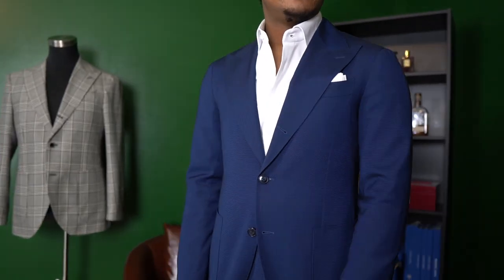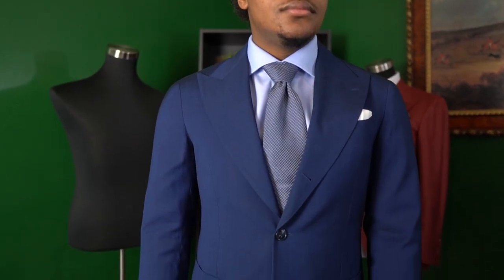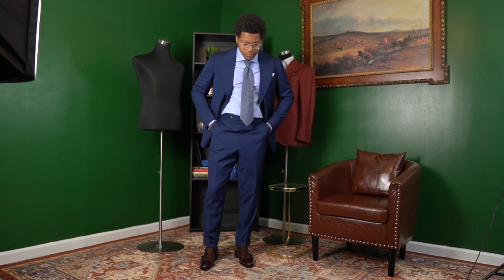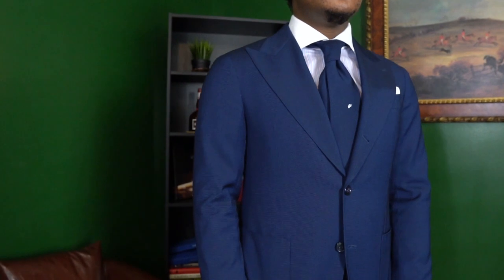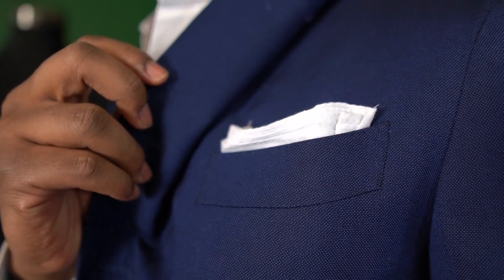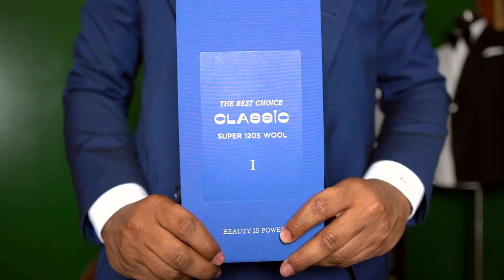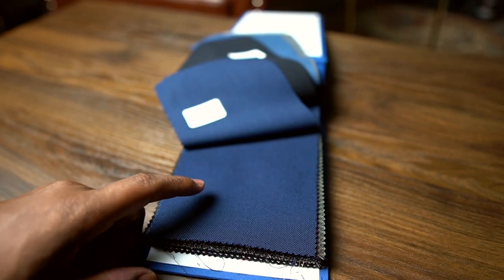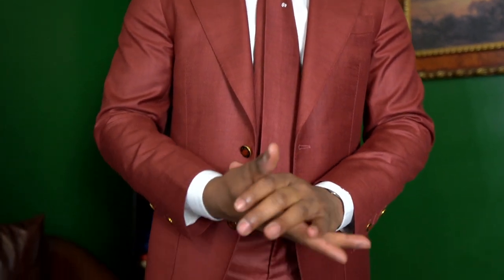The Essential Navy Suit & 4 Ways To Style It!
Every guy needs an "essential navy suit". It acts as a workhorse suit, something you can wear pretty much in every scenario!

The one i'm wearing today is from The GentStyle Collection!